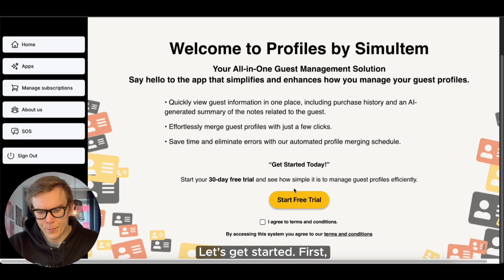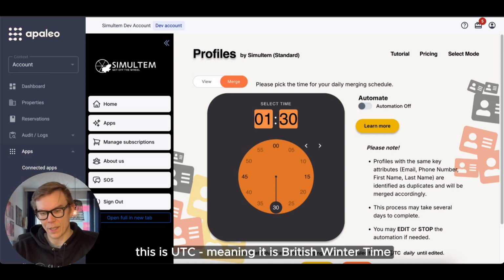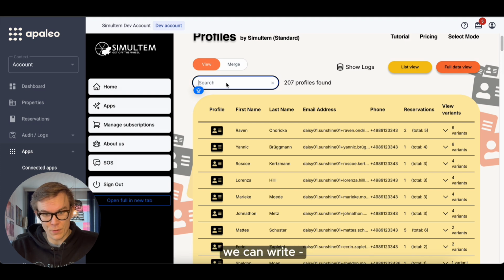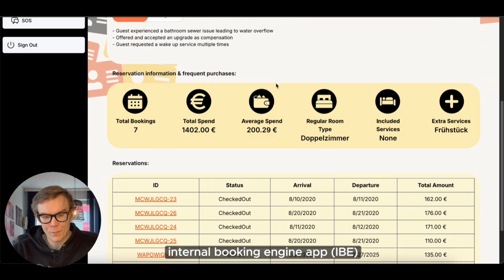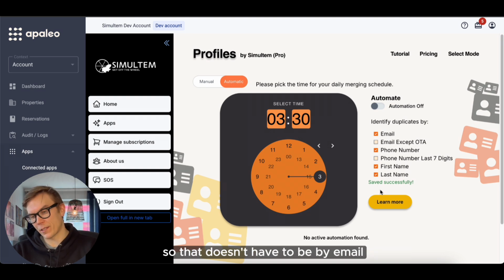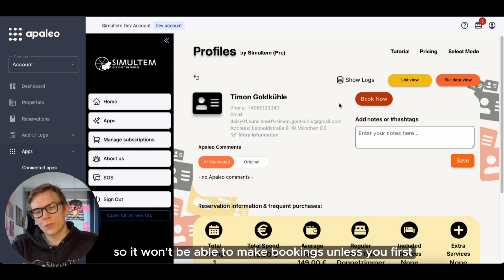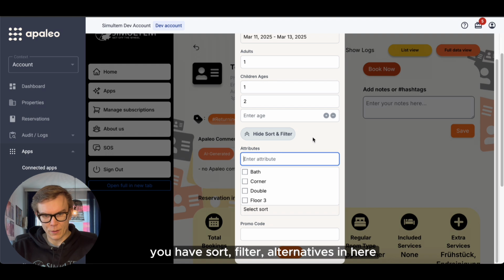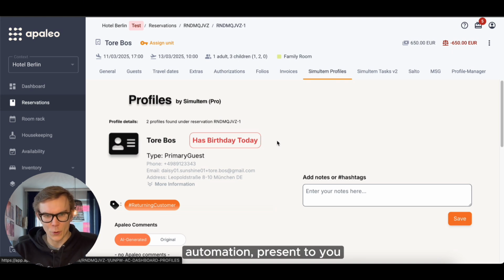Profiles by Simultem l A Walkthrough Guide to Managing Guest Profiles on Apaleo PMS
Welcome to Profiles by Simultem + A Sneak Peek of Our "Book Now" Plugin!

Manage guest profiles on @apaleoplatform seamlessly and boost direct bookings with our latest innovations in hospitality tech!

In this tutorial, we’ll guide you through how to:
✅ View customer profiles with details and customer trends
✅ Streamline guest data to reduce duplicates with our merging tool
✅ Enhance customer service with notes and hashtag tools
✅ Explore the new “Book Now” function to drive more direct bookings
✅ Sneak peek at our new IBE app, designed to simplify online reservations

With Profiles by Simultem, managing guest data is easy, efficient, and automated - helping hotels save time and eliminate manual work. Plus, a new plugin from our IBE app empowers guests to book directly with a seamless experience!

📢 Try Profiles by Simultem today and take your guest management & bookings to the next level!